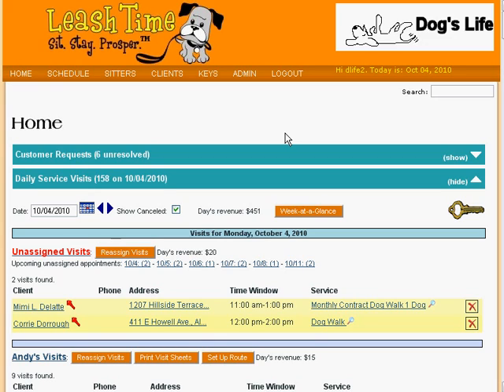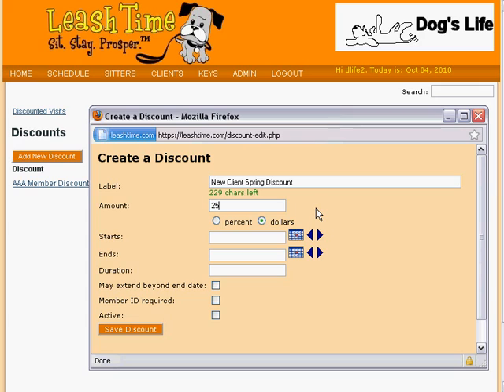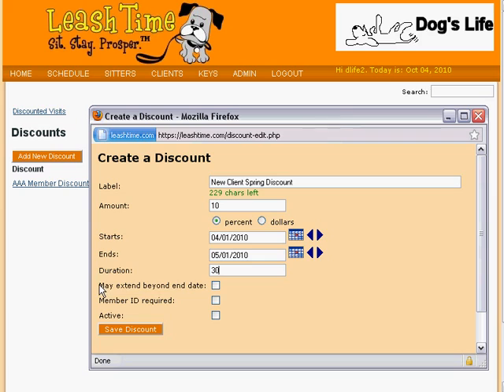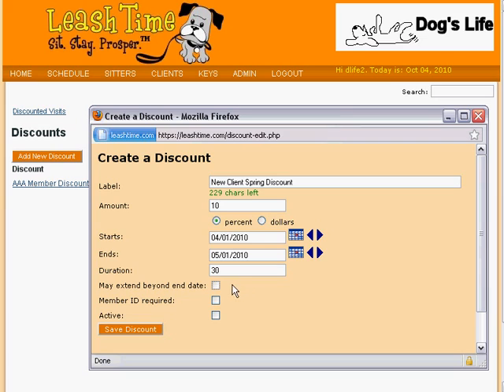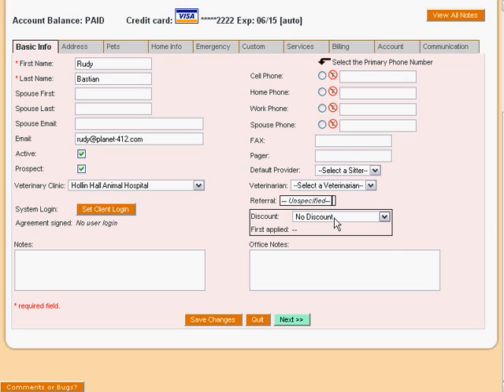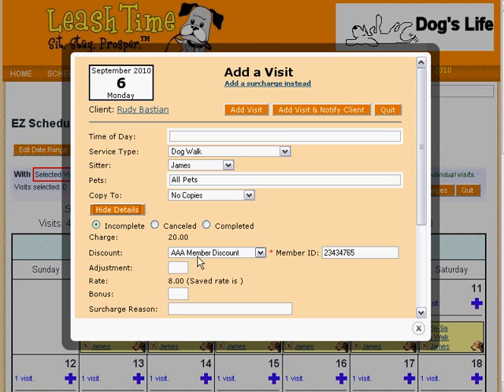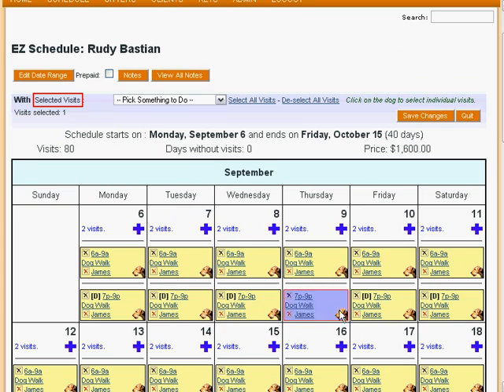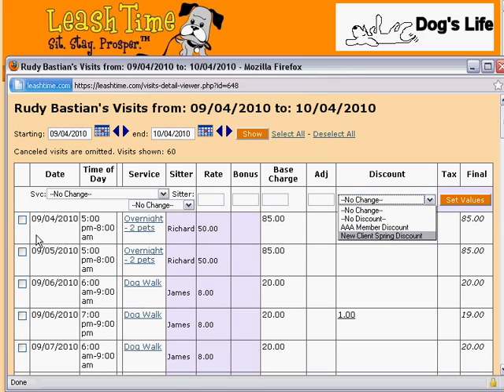How to Discount Visits in LeashTime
Learn how to define discount types and apply discounts to visits in LeashTime